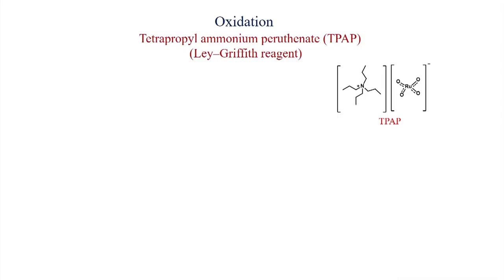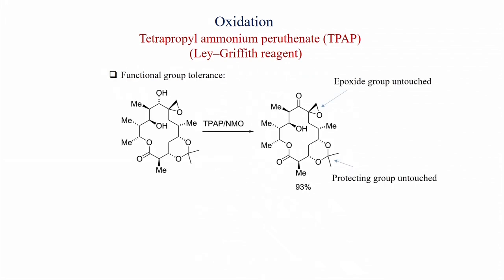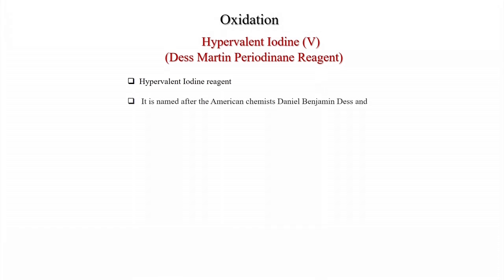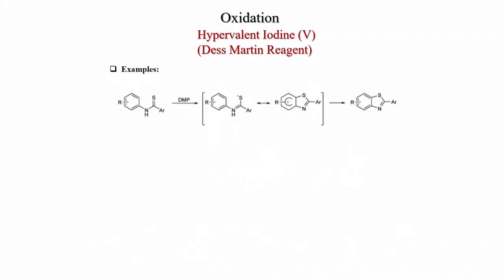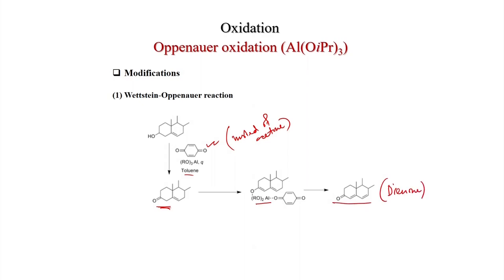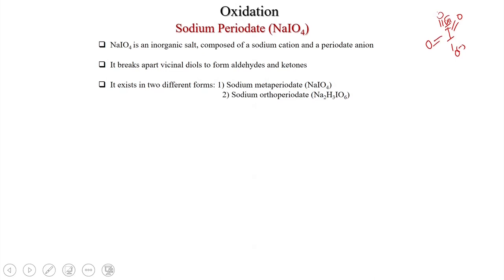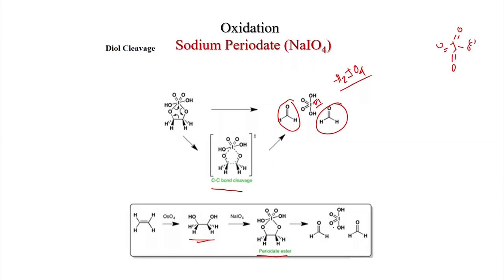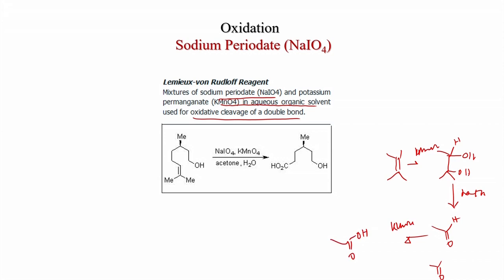Oxidation by Ru, Hypervalent Iodine, Al and Na based Reagents